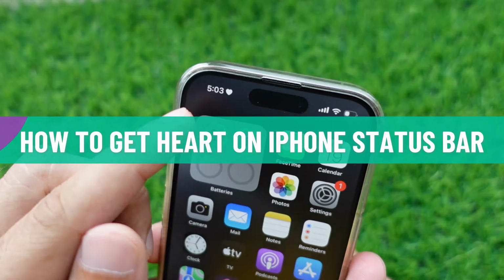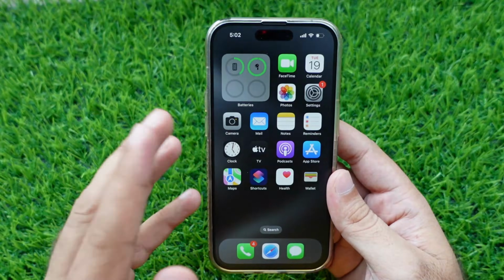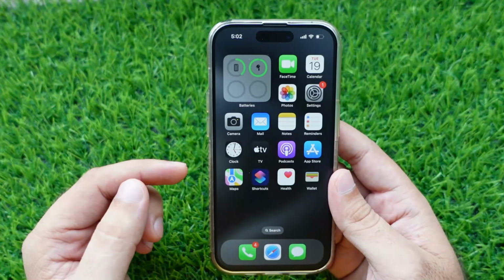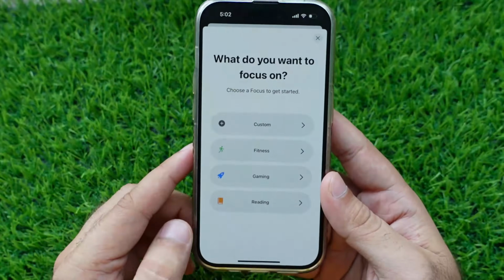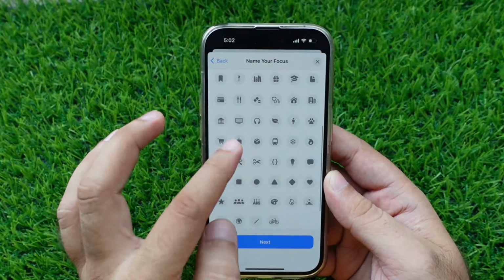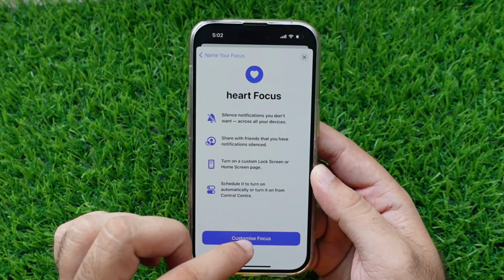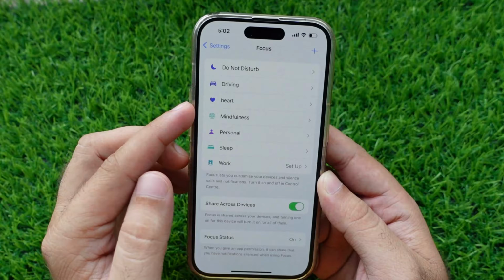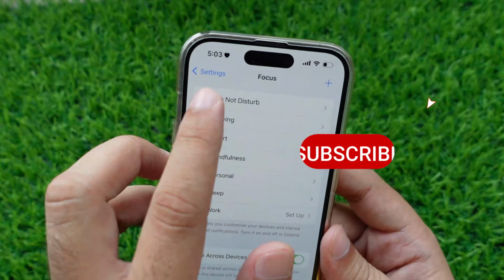How To Get a Heart On iPhone Status Bar (Any iPhone)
Here's the video tutorial on How to get a heart on the iPhone Status Bar. Add custom Emoji on your iPhone status bar like Emoji, Heart, Fire and Smiley and more...

Before starting, ensure your device runs on iOS 15 and later versions.

Timestamp:
00:00 Intro
00:09 Check your device's  ios versions
00:39 Create a custom focus mode with a heart icon
01:23 Outro

Let’s see what to do.

What you have to do is Launch the Settings app on your iPhone. Then, scroll down and tap Focus.

On the focus mode settings page, tap the plus button at the top right corner of your iPhone.

Select the first option, custom, then type the name in the name field. In this case, for example, Heart. After that, Scroll down and select the heart icon. - If you already used Heart icon in existing focus then you will not see here and reuse it.

Here i am showing heart icon right here.

Then, tap on the next button.

Do not tap or modify anything from here. Then, tap on the done button.

Now, you have created a custom focus mode with the heart icon.

Right here, turn on the toggle beside the Heart to see the heart icon at the status bar.

It looks very cool on the status bar and your lock screen.

You can also turn on the custom focus mode from the control center.

So, this is how to get a heart on the iPhone status bar.

XX XX